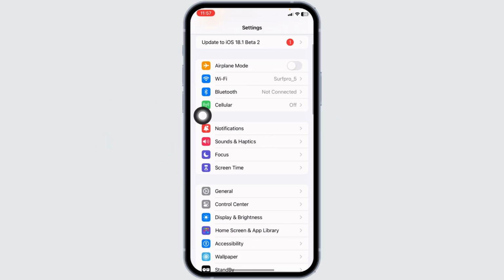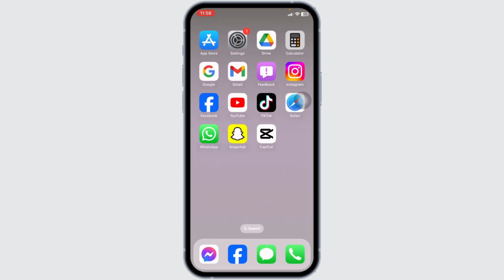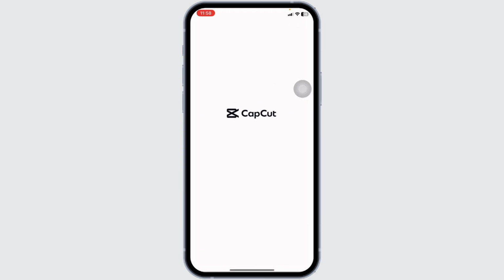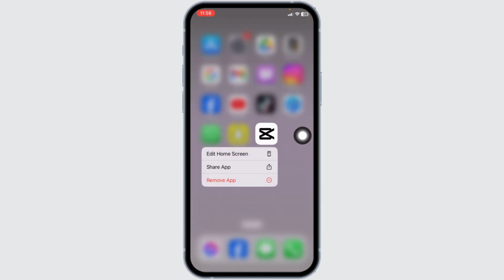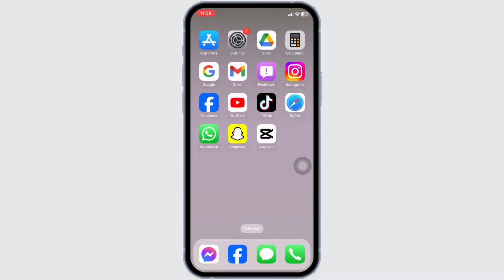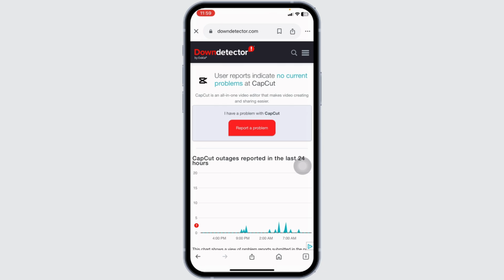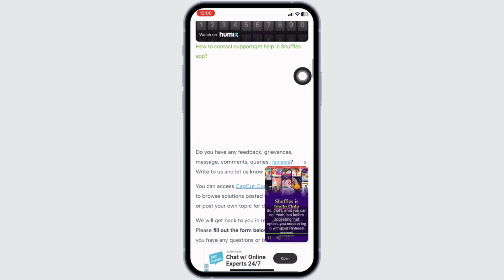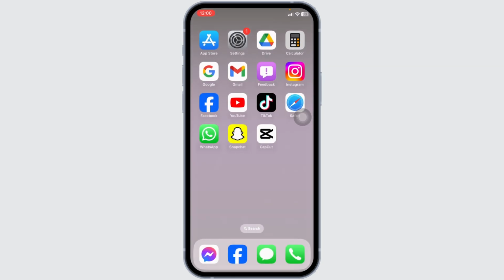How to Fix Template Not Showing in CapCut on iPhone (SOLUTION)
Learn how to fix the issue of templates not showing in CapCut on your iPhone with this solution. Follow these steps to resolve the problem and access all the templates in the CapCut app.

Timestamps:
00:00 - Introduction to CapCut Template Issue on iPhone
00:05 - How to Fix Templates Not Showing in CapCut on iPhone

This guide will help you fix the CapCut template issue so you can start editing with ease.